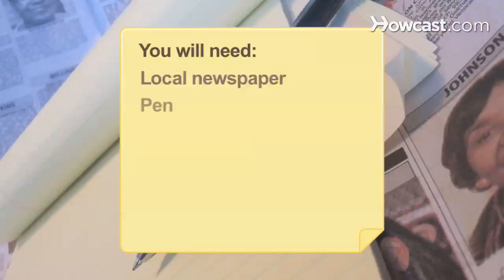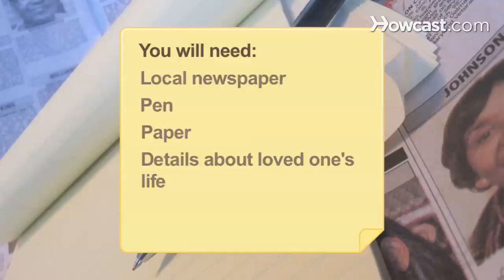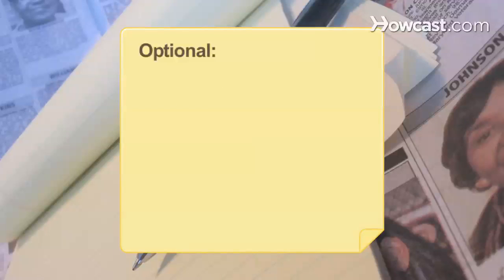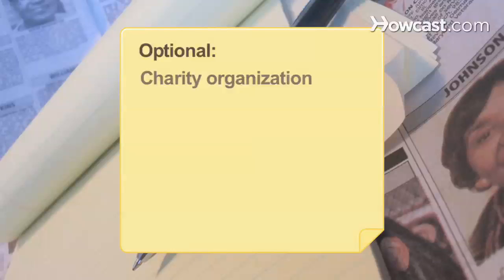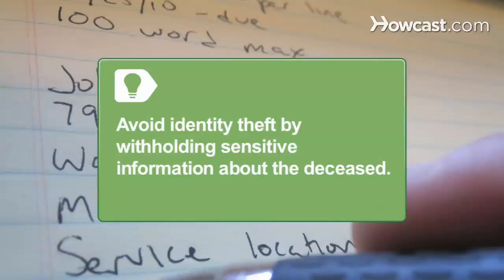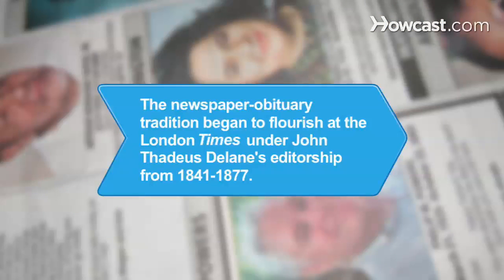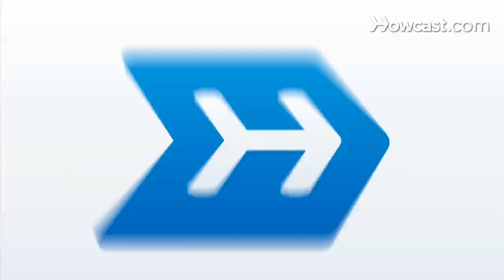How to Write an Obituary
Losing a loved one is very painful, and though writing about their life can be an arduous task, it can also be a therapeutic and wonderful way to honor your loved one.

Step 1: Read other obituaries
Read other obituaries to get a feel for how obituaries are commonly formatted and what information is used. Use your local newspaper, for example.

Step 2: Determine the specifics
Determine your price range and deadline times by talking with your funeral director or with the local newspaper where it will run. Newspapers have strict deadlines and charge by column width, length, or word count. Once you've obtained that information, you can begin the creative process.

Step 3: Make a list
Make a list of the basic information about the deceased you'd like to include. Most obituaries include the full name, age, birth date, place of residence, partner's name, and where and when the memorial service will take place.

Tip
Avoid identity theft by withholding sensitive information in the obituary. Thieves can use gaps in reporting the death to steal birth certificates, social security numbers, and financial information.

Step 4: Make a second list

Tip
Mention in the obituary if your family is having donations sent to an organization important to the deceased in lieu of flowers.

Step 5: Begin writing
Write the obituary by following the examples in your local paper and putting the pieces together one-by-one. Focus on the deceased's full and wonderful life, not their death.

Step 6: Revise
Revise your original draft once it's completed. Make any necessary changes and try to tighten up your writing.

Step 7: Proofread
Proofread your obituary thoroughly. You've put a lot of work into honoring your loved one, and you wouldn't want to ruin that work by misspelling one of their children's names. Now you can relax knowing that you've honored your loved one's life.

The newspaper-obituary tradition began to flourish at the London Times under the editorship of John Thadeus Delane, who served at the British paper from 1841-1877.